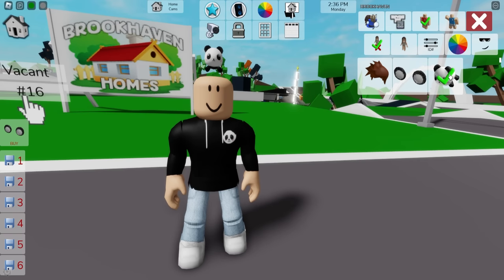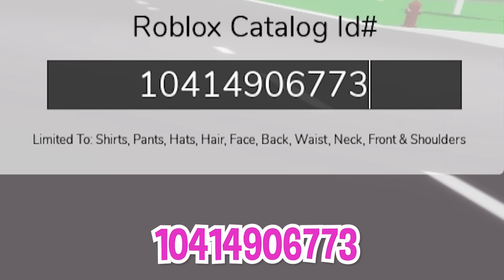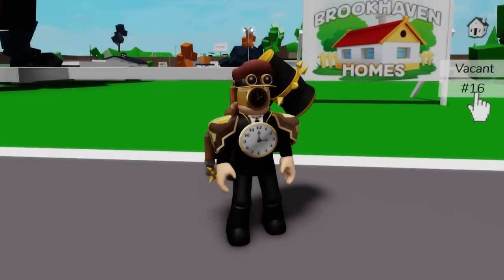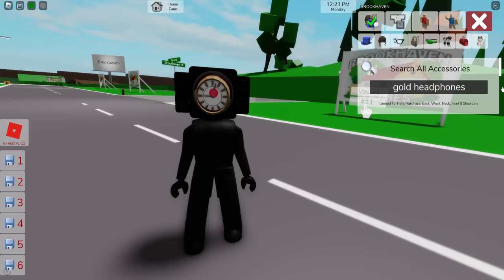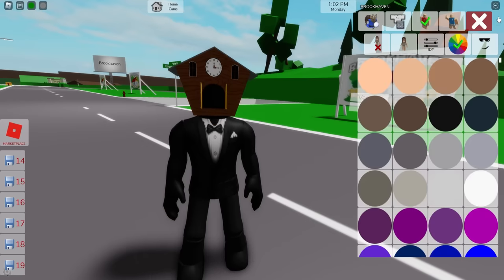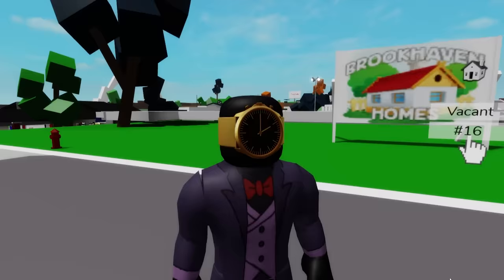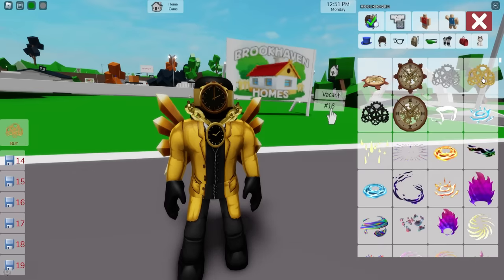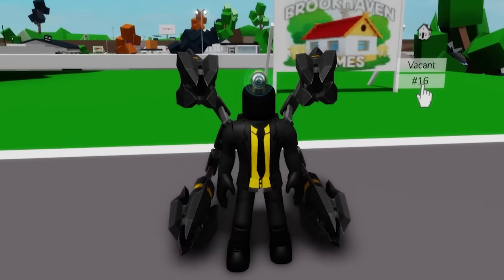HOW TO TURN INTO Skibidi Toilet Multiverse in Roblox Brookhaven! ID Codes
In this video, I am showing you how to turn into some of the Skibidi Toilet Multiverse figures in Brookhaven with all the necessary i.d. Codes for Clockmen, Clock Woman, Drill Man, and more ! I turned into Titan Clock. This was a really funny challenge in ROBLOX BROOKHAVEN 🏡RP!